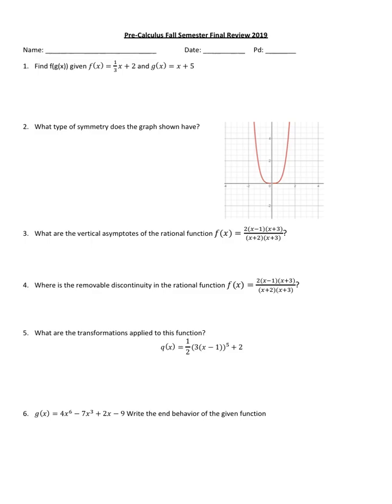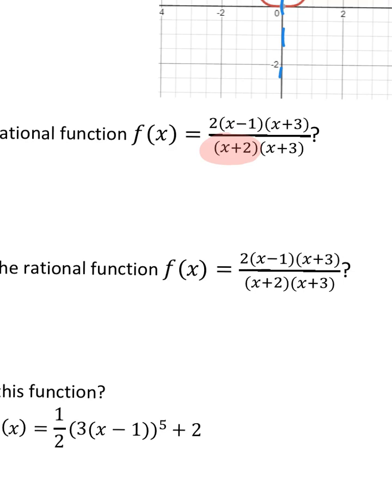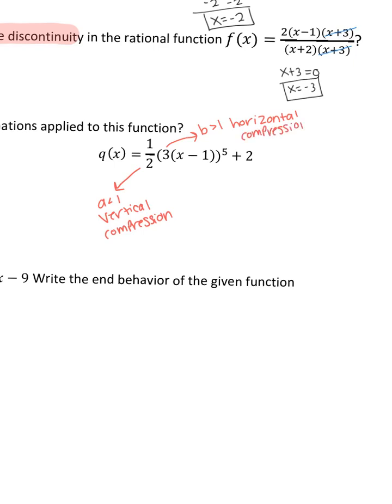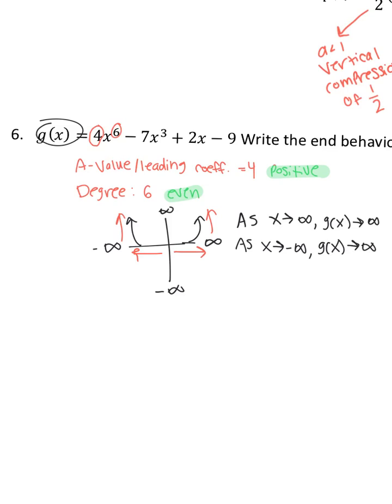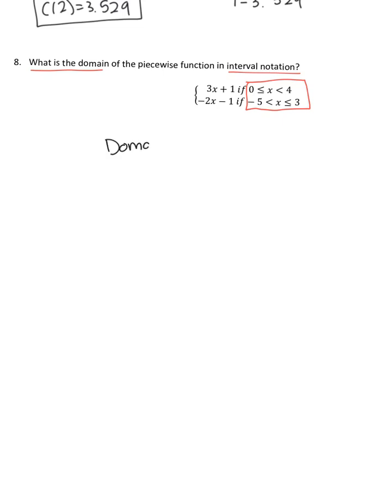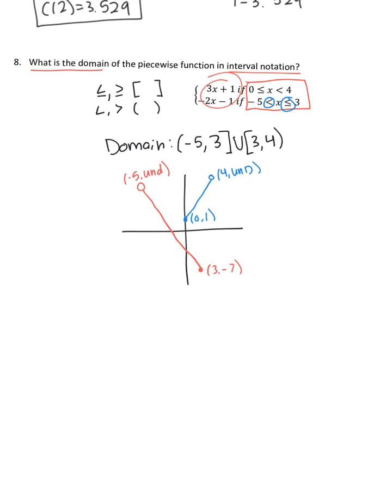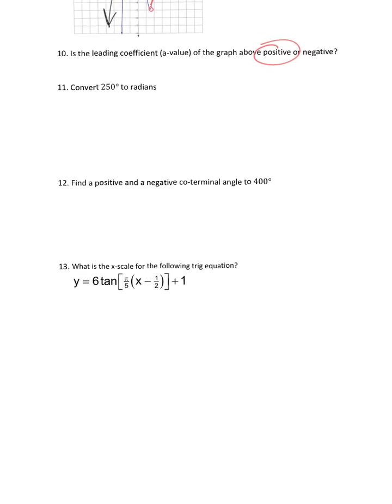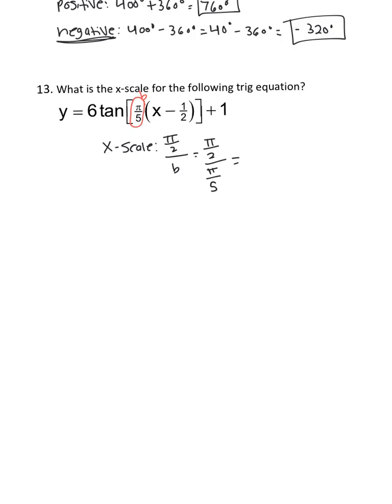PreCalc Fall Semester Exam Review Pt 1